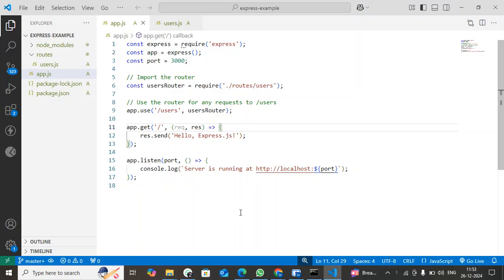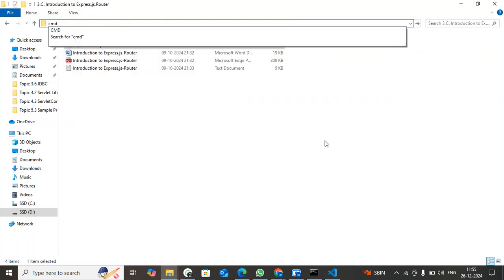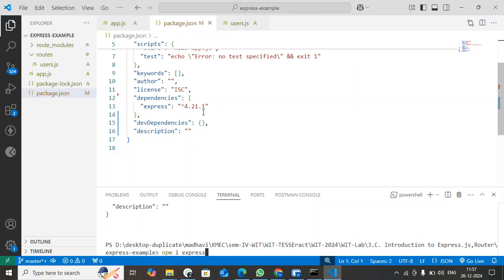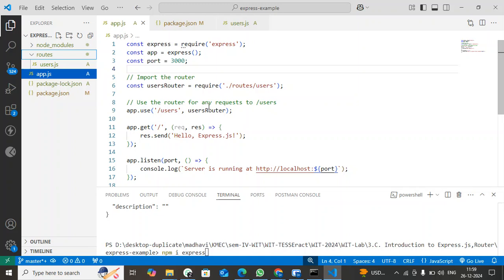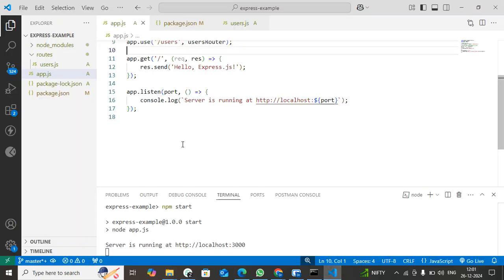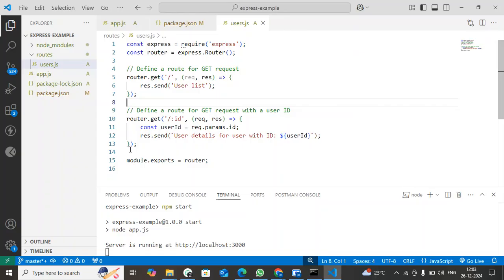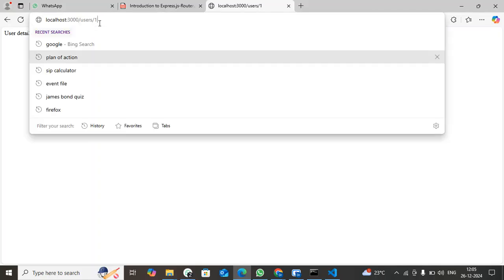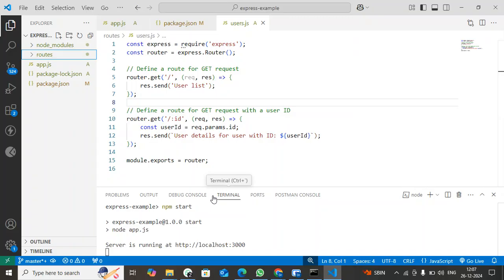Introduction to Express js Router